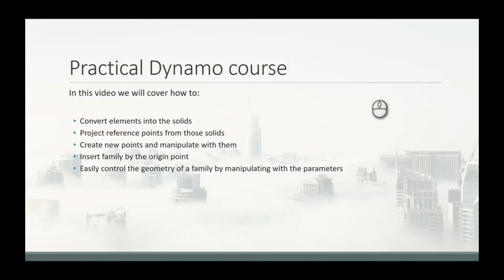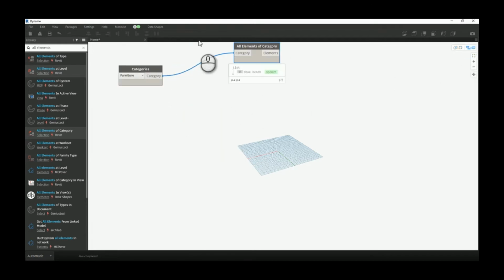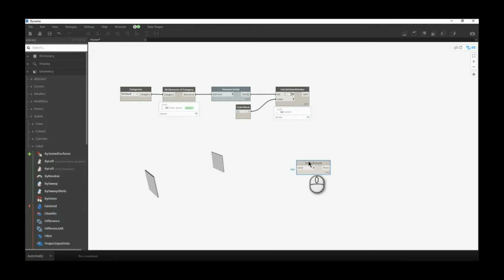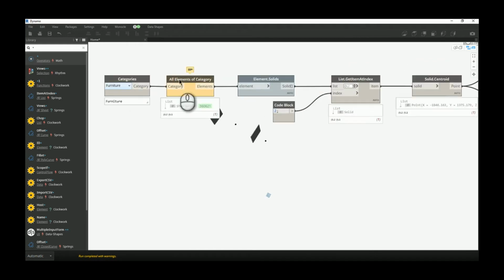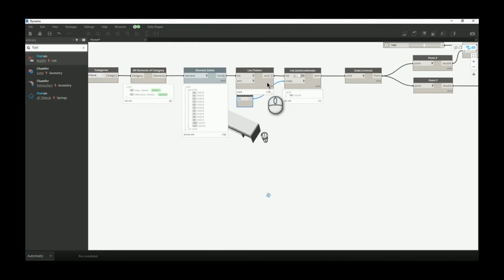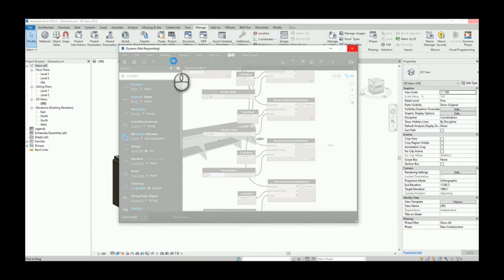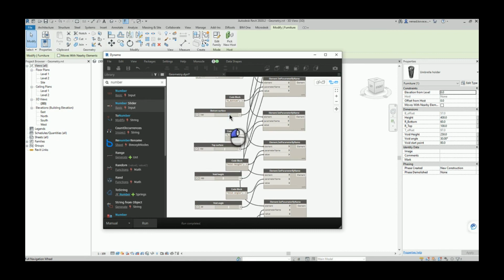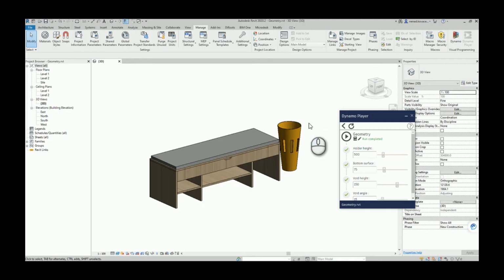Practical Dynamo Course – Geometry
If you want to learn Dynamo this is the right place to start. In this video, I did play with geometry inside the Dynamo in order to show you the basics. This script is a sequel to the previous video and if you are just starting with a Dynamo it will help you to watch the introduction video:

Introduction (0:00)
Run Dynamo and Pan/Orbit commands  (1:41)
Convert element to solid (3:29)
Get item at index (4:40)
Center point of the solid (6:09)
Create a new point (6:56)
Insert new family from Dynamo (10:13)
Link Revit family parameters with Dynamo (13:37)
How I throw Revit and Dynamo into the infinite loop (15:41)
Number slider as Input (17:49)
Manipulation of family geometry from Dynamo (19:39)
Use Dynamo Player (21:55)